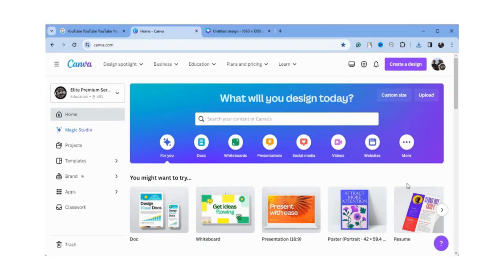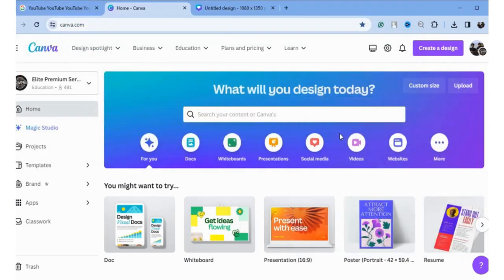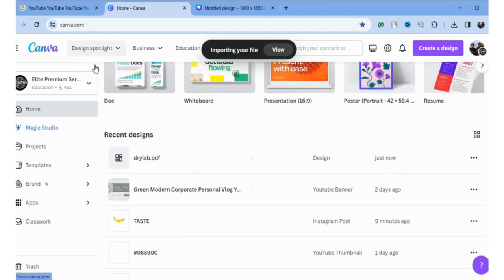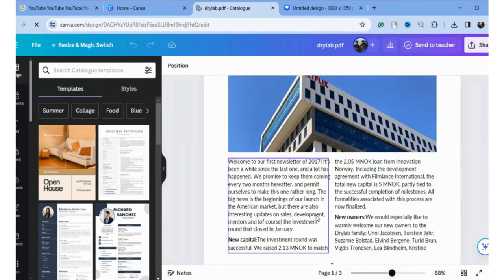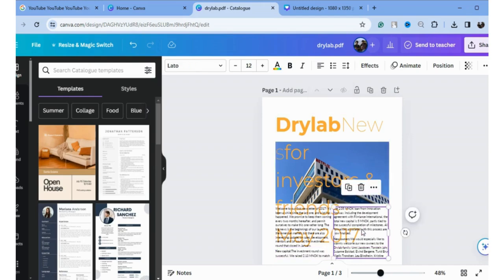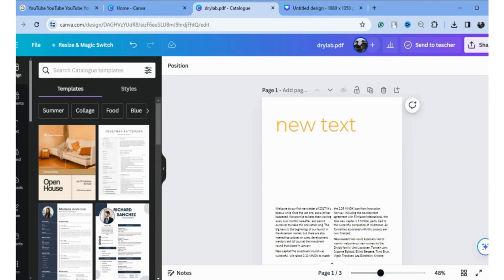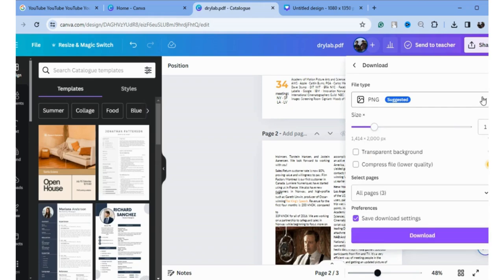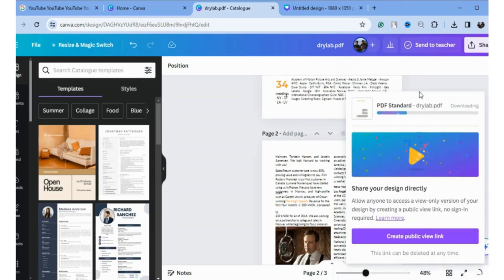How To Edit PDF Files In Canva |Easy Canva Tutorial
You'll learn how to import, upload, and open a PDF file in Canva to start editing them and use Canva's tools and features.

how to edit pdf files in canva
how to edit pdf file in canva mobile
how to edit pdf file in canva app
how to edit pdf file in canva in hi